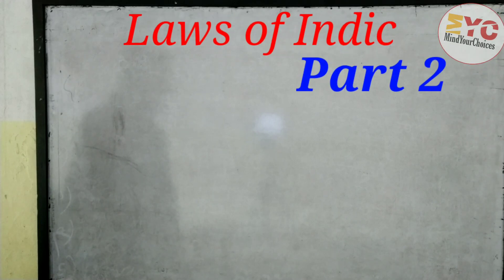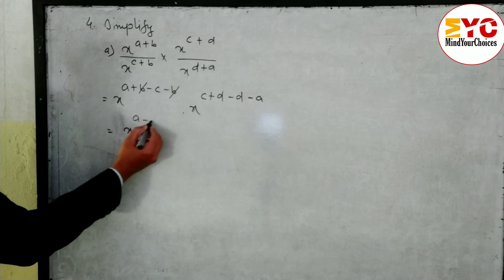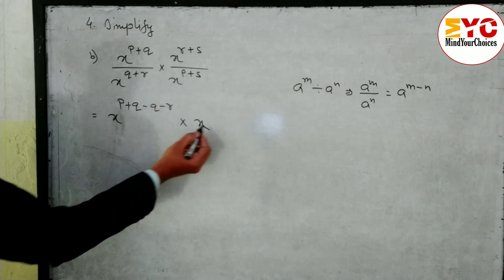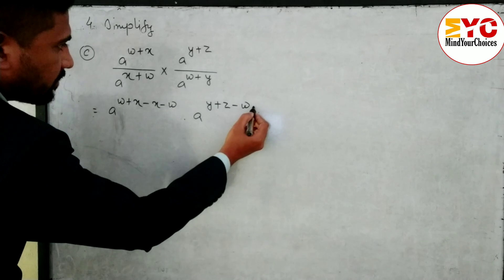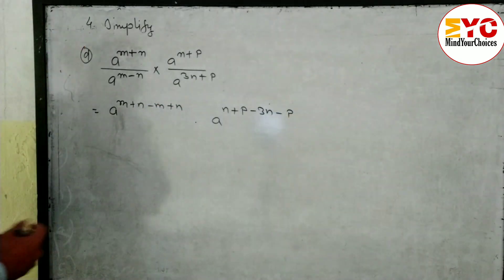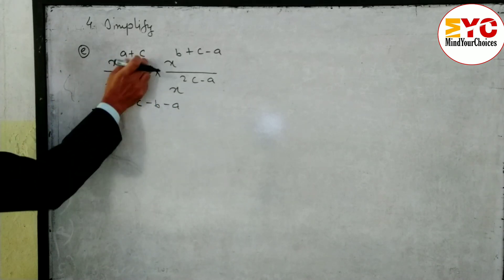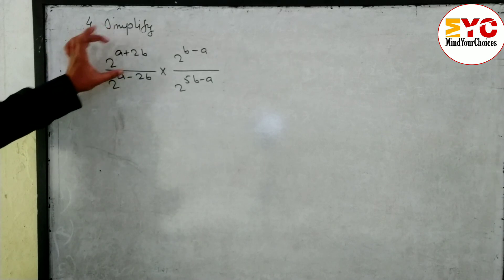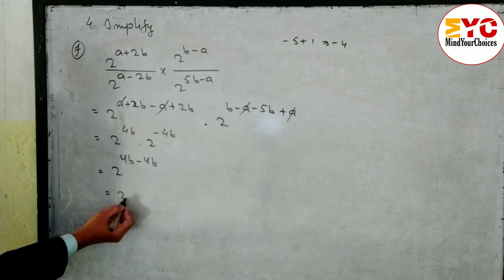Laws of Indices (Part 2) || Simplify || Simplifying Exponents with Fractions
Laws of Indices (Part 2) || Simplify || Simplifying Exponents with Fractions, variables, Negative exponents, Multiplying and Division, Math

In this algebraic video you will learn problems related with laws of Indices which includes negative exponent, multiplication exponent, division exponent, zero laws, unit laws and many more...

This video is related with these topic👇

rules of laws
exponents
negative exponents
exponent of an exponent
indices
powers
multiplying exponents
multiplying powers
dividing exponents
dividing powers
power of a power
distributing exponents
simplifying exponents
simplifying exponents with fractions simplifying exponents with variables simplifying exponents with negative exponents
simplifying exponents division
simplifying exponents multiplication simplifying exponential expressions
with fractions
with variables
with negative exponents
division
multiplication
exponential expressions
exponents
simplifying
zero exponents
algebra
math

Some Important videos for students👇👍